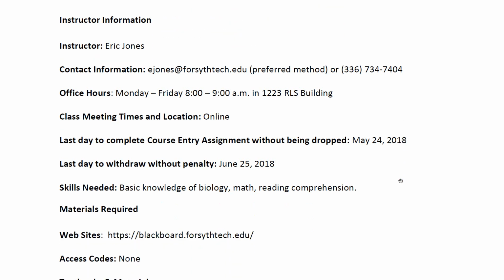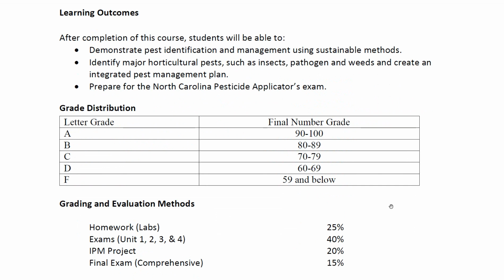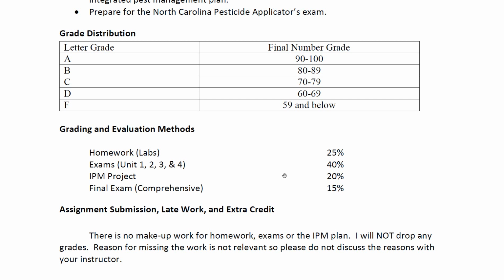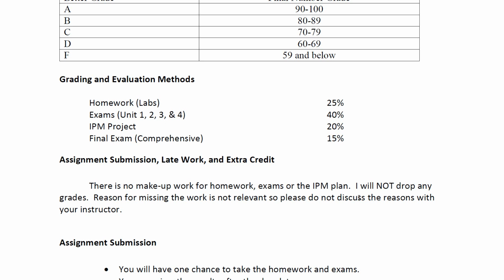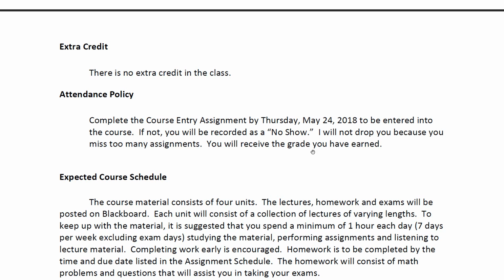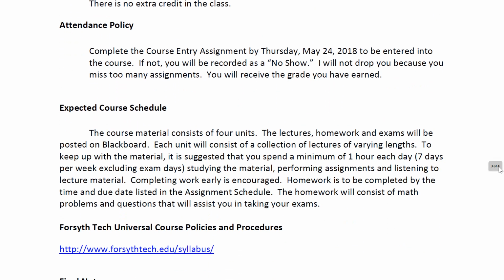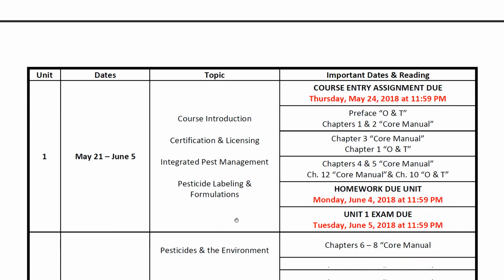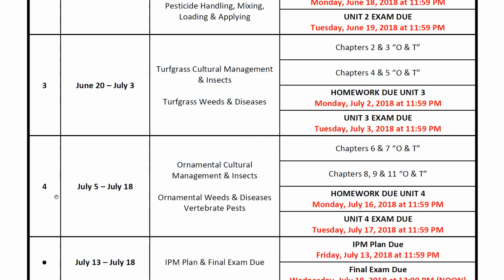Course Syllabus Lecture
This lecture goes over the course syllabus for HOR 164-800 Hort Pest Management for Summer Semester 2018.